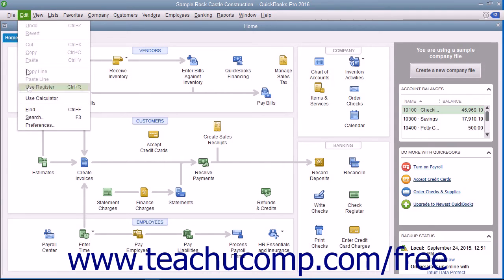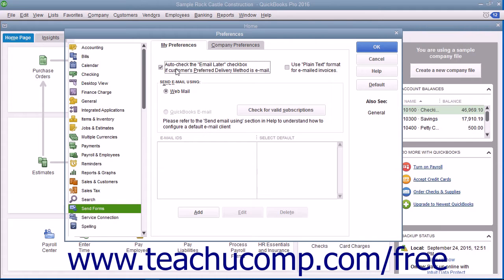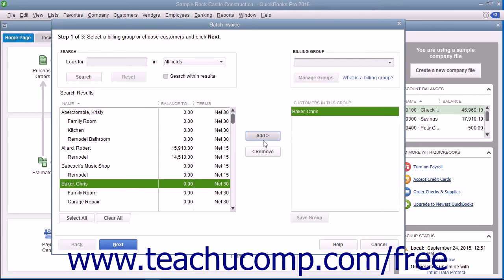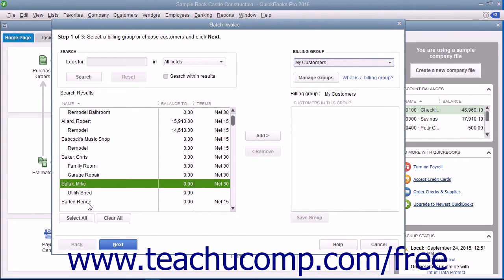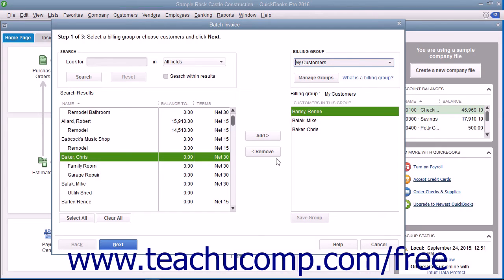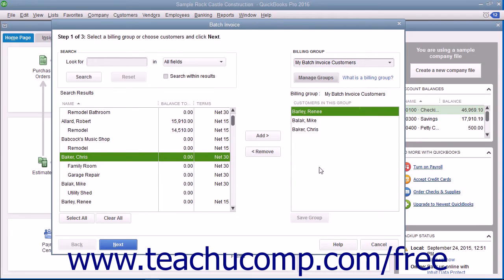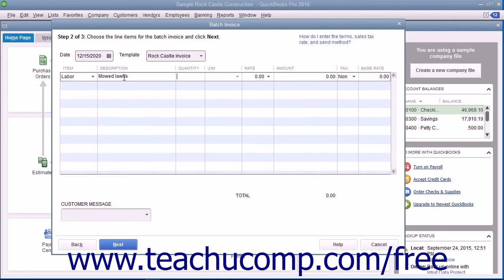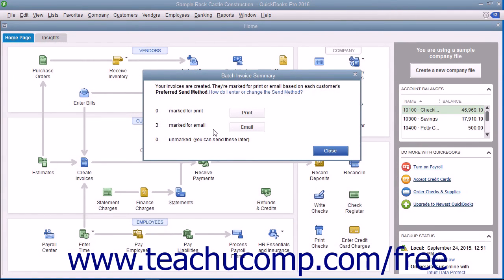QuickBooks Pro 2016 Tutorial Creating Batch Invoices Intuit Training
Learn about Creating Batch Invoices in QuickBooks Pro 2016 A clip from Mastering QuickBooks Made Easy. - the most comprehensive QuickBooks tutorial available. Visit us today!